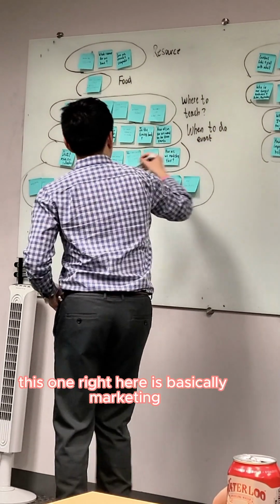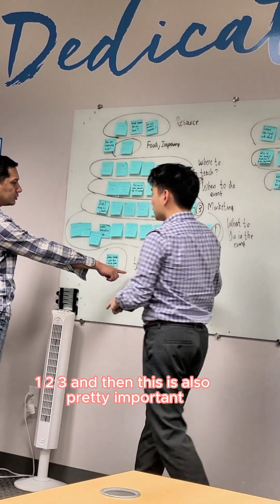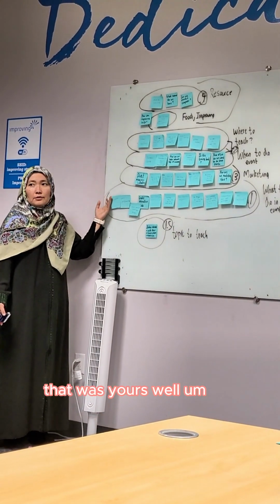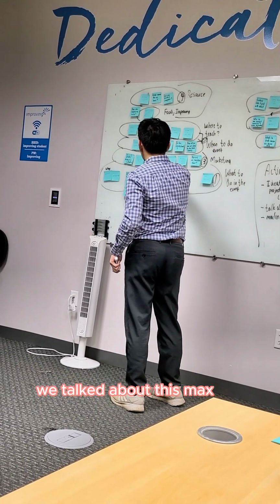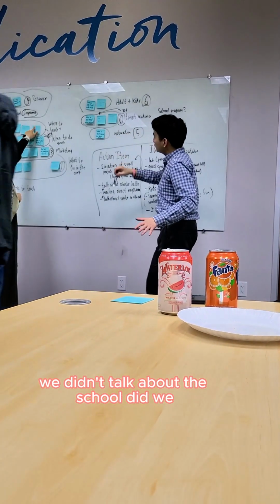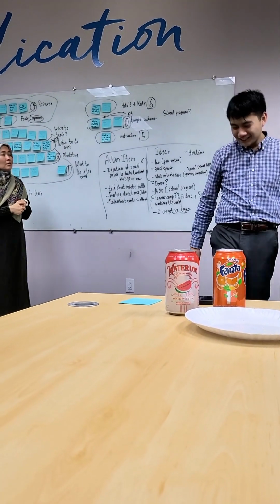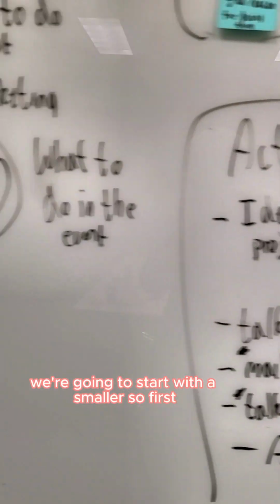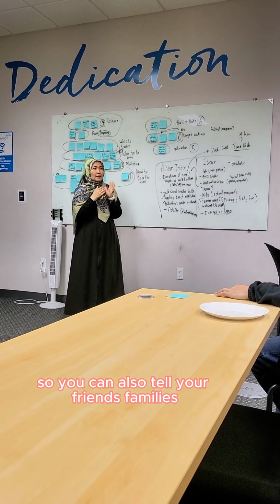"Code4Y'all" Kids Lean Coffee (brainstorm)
" Code4Y'all"  Kids" Lean Coffee (brainstorm) Welcome to Join! Have Fun!